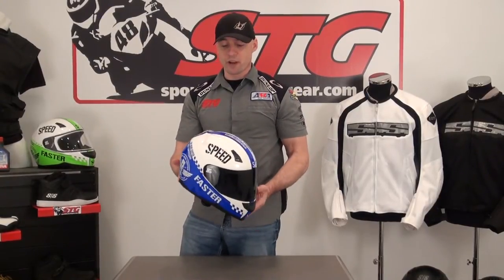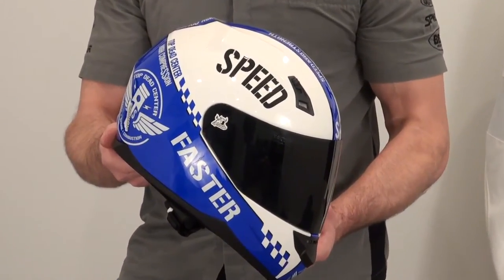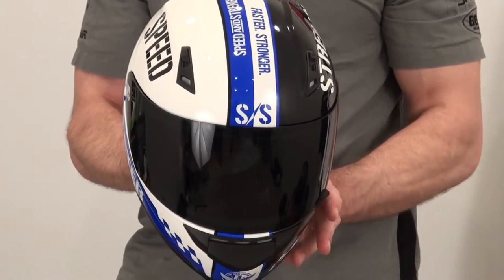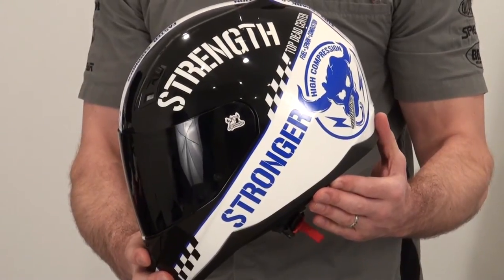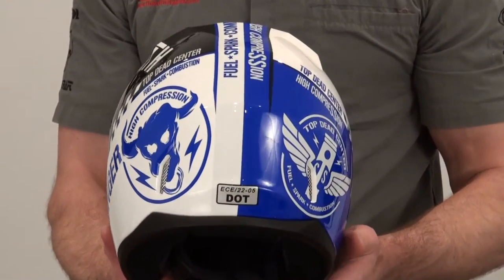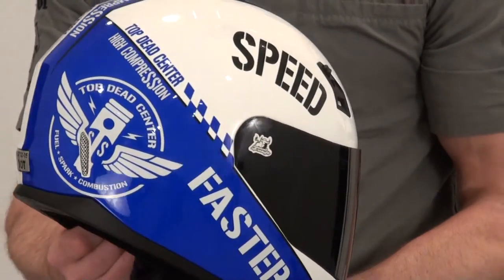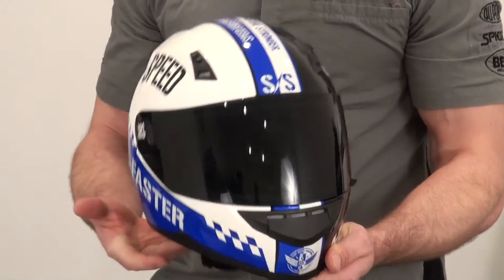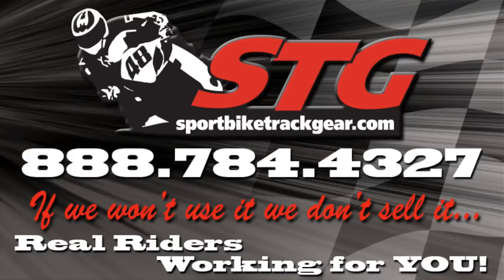Speed and Strength SS700 Top Dead Center Blue Helmet Review from SportbikeTrackGear.com